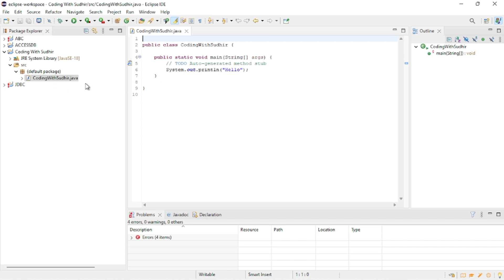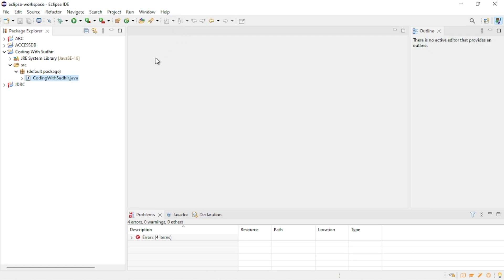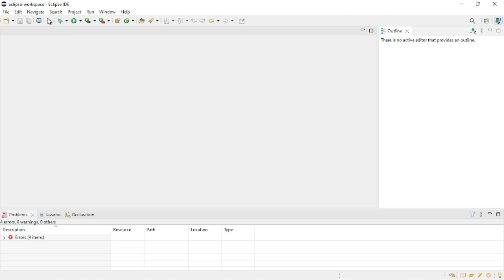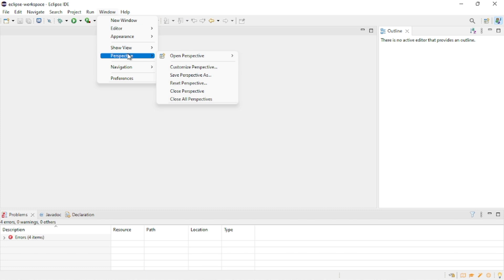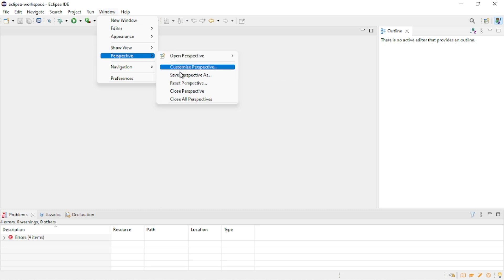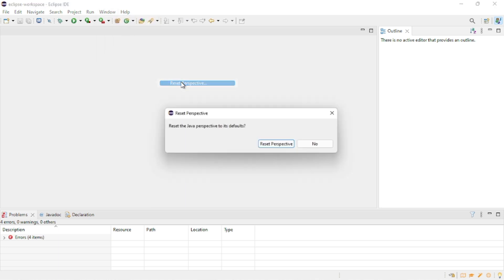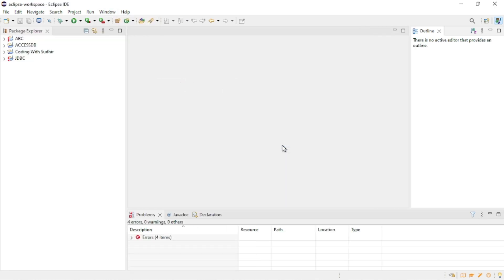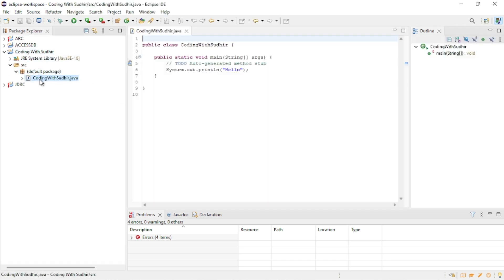How to reset eclipse to default settings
How to Restore Default Window Layout in Eclipse IDE?

 Step 1: Open Eclipse IDE.
Step 2: Click on 'Window, and then 'Perspective. Step 3: Click on 'Reset Perspective!
 Step 4: On the Pop Up Window, click on 'Reset Perspective.

Note: Whatever the Perspective you have, it will reset to that.

►Top Online Courses From Code Leaning
Mysql Tutorial for Beginners :

Timestamp

00:00 Introduction
00:33 Rest

how to restore default window layout in eclipse id